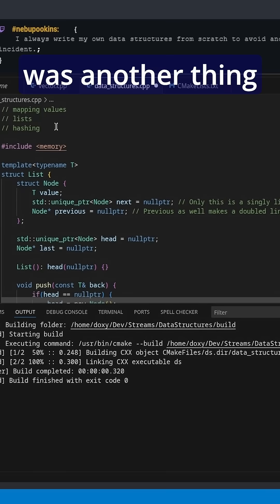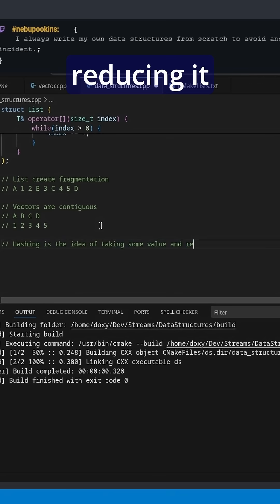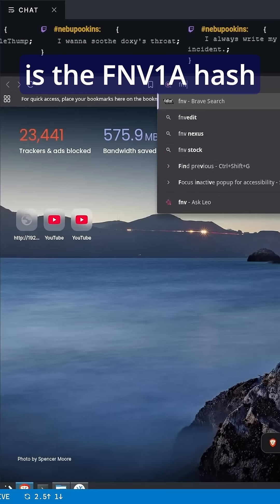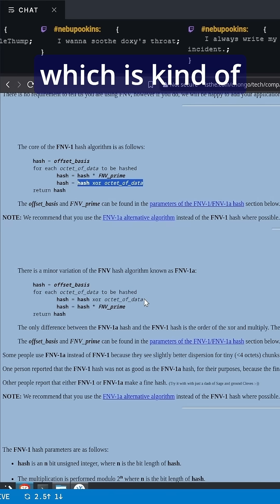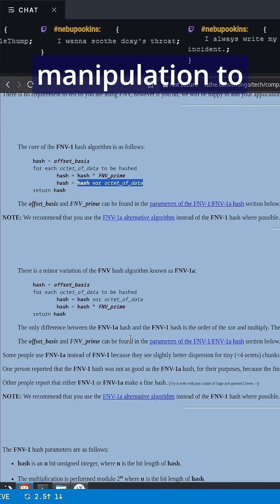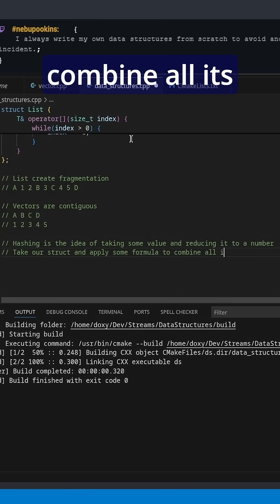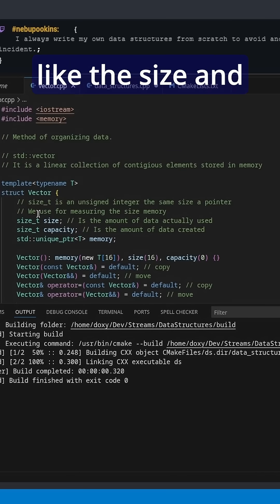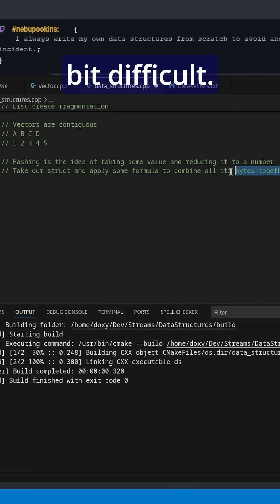Hashing datastructures cpp gamedev vtuber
Hashing is the idea of taking some struct and reducing it to a single value.